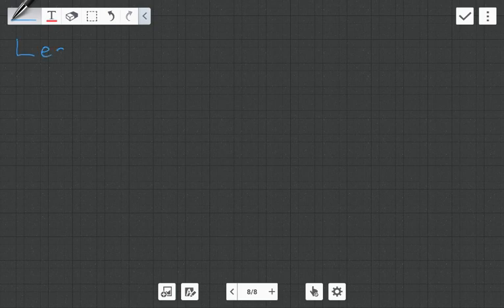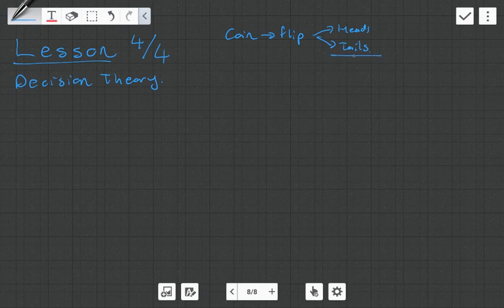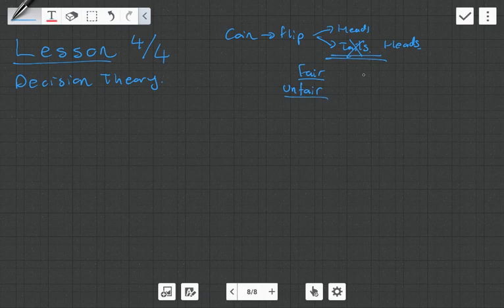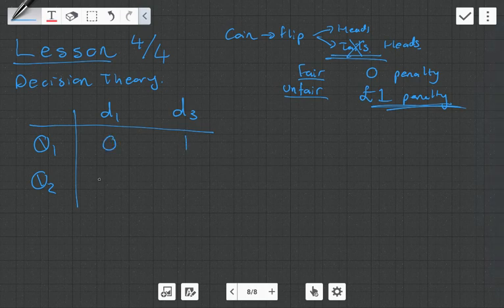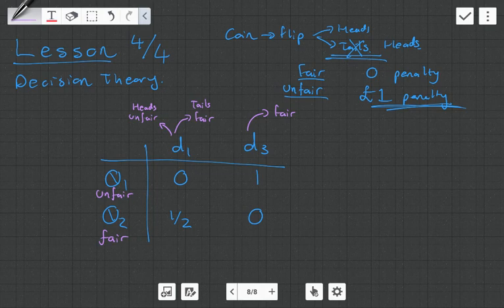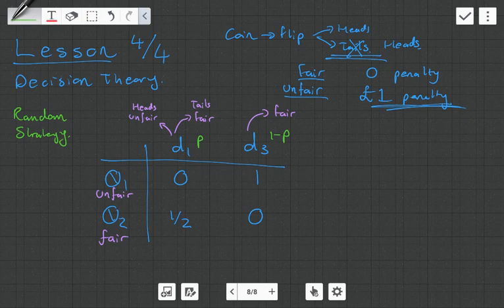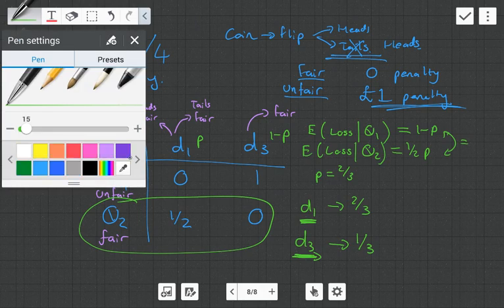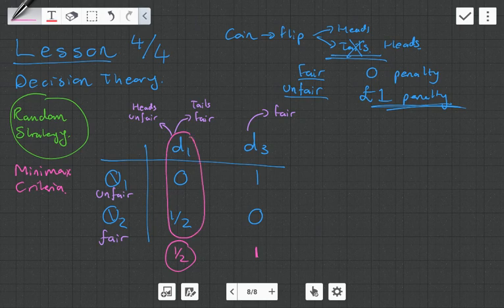ASSA Academy CT6/A204 Decision Criteria Sample Lesson 4 of 4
This video is a sample of what you can expect to see on the ASSA Moodle website. Currently, there are videos for Subjects CT6 (A204) and Subject CT4 (A202)